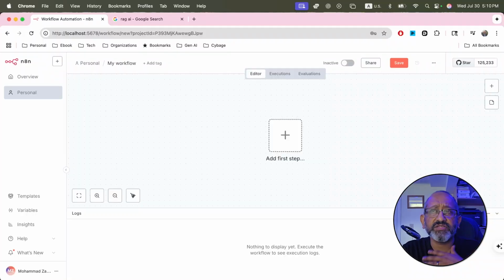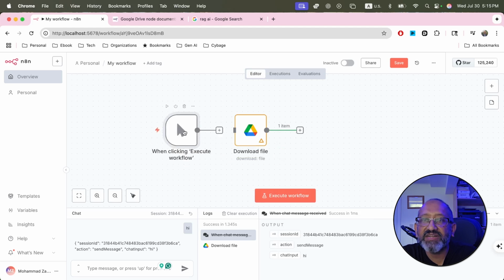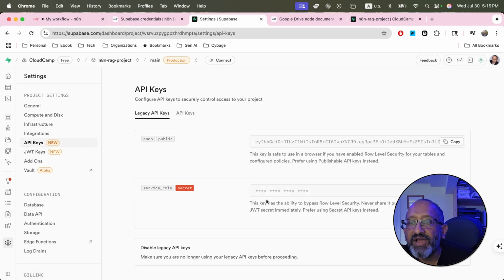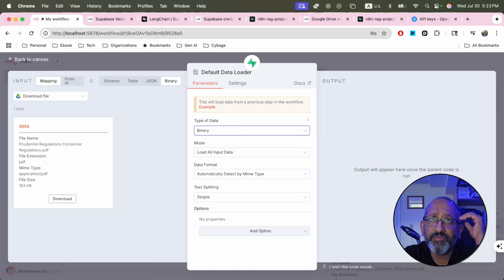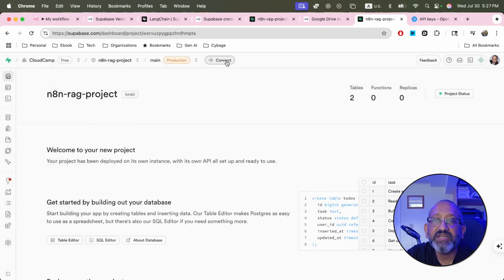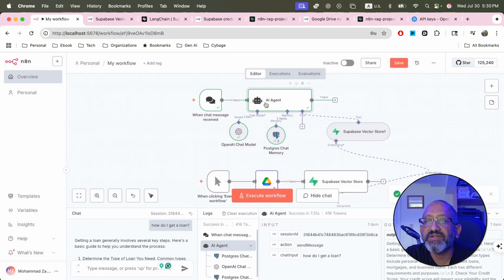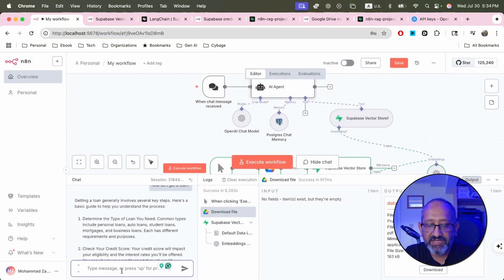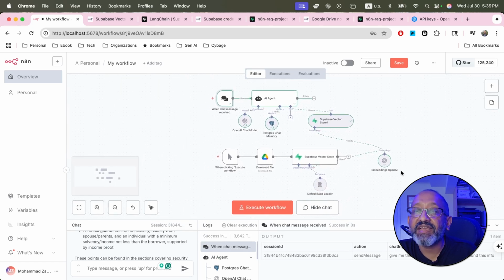The SHOCKING Truth About RAG in AI Nobody Tells You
THE AI INDUSTRY DOESN'T WANT YOU TO KNOW THIS ABOUT RAG — Retrieval Augmented
Generation (RAG) is the most critical AI technology nobody is talking about, yet it's
transforming enterprise AI right now. In this shocking breakdown, I reveal the truth about RAG
that AI experts don't discuss publicly: why it's essential, why most implementations fail, and
what you need to know to build enterprise-grade RAG systems that actually work.

This isn't theoretical AI content. I build a fully functional RAG system from scratch using N8N,
Supabase, and OpenAI—and show you exactly where companies go wrong.

WHAT YOU'LL LEARN:
- What RAG Actually Is (The Real Definition)
- The Hallucination Problem Nobody Discusses
- Why RAG is the Future of Enterprise AI
- Building a Complete RAG System (Live Demo)
- Vector Databases Explained Simply
- Document Embedding with OpenAI
- Building the AI Agent Module
- Prompt Engineering for RAG
- Real Query Demonstration
- Common RAG Implementation Failures

DETAILED TIMESTAMPS
0:00 - Intro: The Shocking Truth About RAG
1:59 - What RAG Actually Solves (Beyond Marketing)
3:30 - The AI Hallucination Crisis
5:00 - Why ChatGPT Alone Fails in Enterprise
6:15 - RAG vs Traditional AI: Complete Breakdown
8:00 - Real Companies Using RAG (Billions at stake)
10:00 - Building Your First RAG System (Live)
12:03 - Vector Databases Explained
14:18 - Embedding Documents with OpenAI
16:00 - Building Knowledge Base
18:00 - Chat Memory & Context Retention
20:56 - Configuring AI Agent Module
23:00 - Live Query Test
25:30 - Why Most RAG Projects Fail
27:00 - Enterprise RAG Best Practices
28:53 - Your Next Steps
30:00 - Bonus: Future of RAG Technology

THE SHOCKING NUMBERS:
- Companies adopting RAG: Growing 300% annually
- Accuracy improvement: 95%+ with RAG vs 60% with standard AI
- Hallucination reduction: 99% (fact-based only)
- Implementation time: 30 minutes to enterprise-ready
- Cost savings: Eliminates need for custom AI models ($500K-$5M)
- Enterprise adoption: Growing daily (Google, Microsoft, OpenAI)

WHY THIS MATTERS:
RAG is the bridge between your data and AI. Without it, AI models generate plausible-sounding
nonsense. With it, they become reliable knowledge workers. Companies implementing RAG now will
dominate their industries. This is not hype—this is the future of AI in business.

PERFECT FOR:
→ AI developers wanting to build production systems
→ Entrepreneurs building AI products
→ Enterprise teams implementing AI
→ Business leaders evaluating AI solutions
→ Startup founders needing AI competitive advantage
→ Anyone wanting to understand real AI (not marketing)
→ Teams struggling with AI accuracy issues
→ Knowledge management professionals

TOOLS & TECHNOLOGIES:
N8N | Supabase | PostgreSQL | OpenAI Embeddings | Vector Databases | Document Processing |
Semantic Search | AI Agents | Chat Memory | Prompt Engineering | Knowledge Bases

implementations, and cutting-edge AI technology breakdowns.

❤️ COMMENT: "What document or knowledge base would you want to make AI-searchable?"